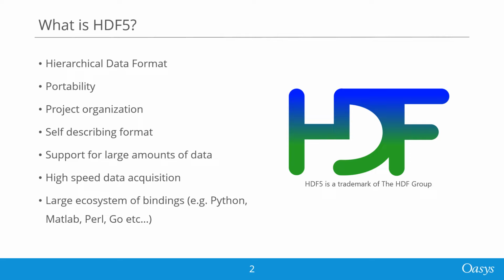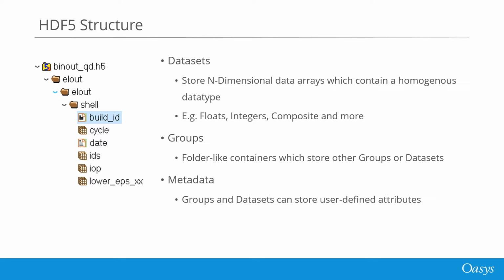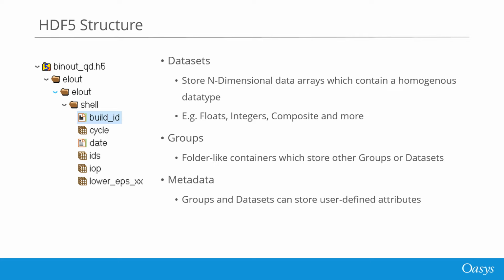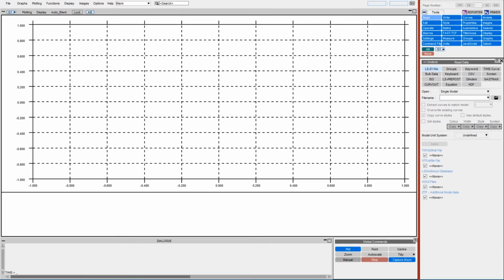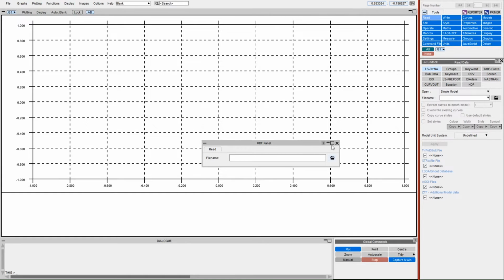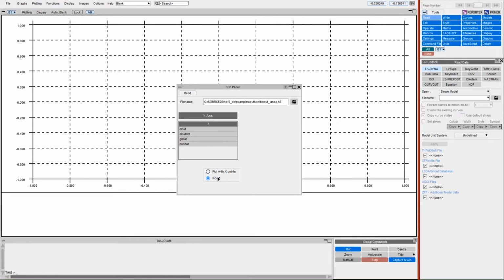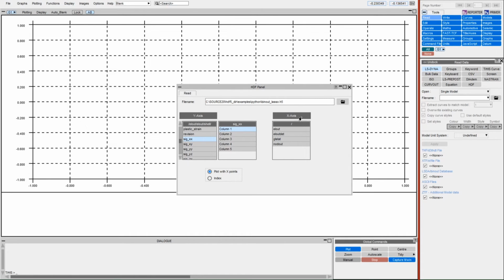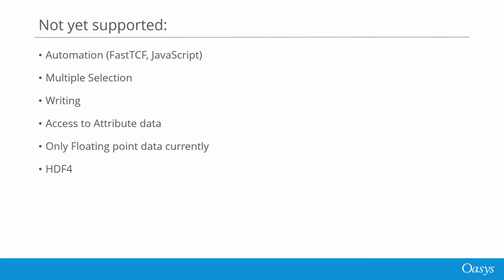Automation and process integration - HDF5 support